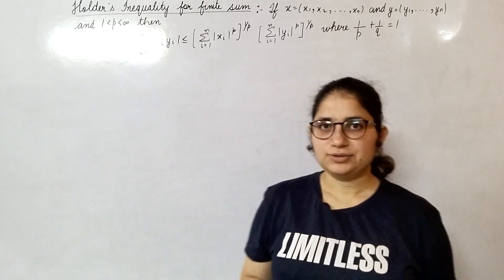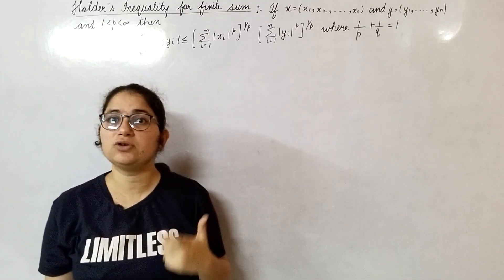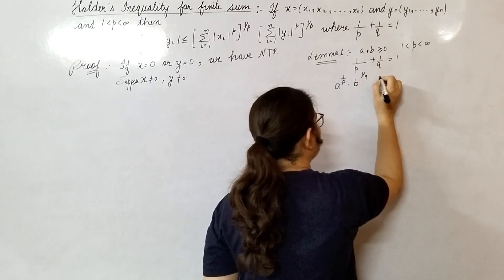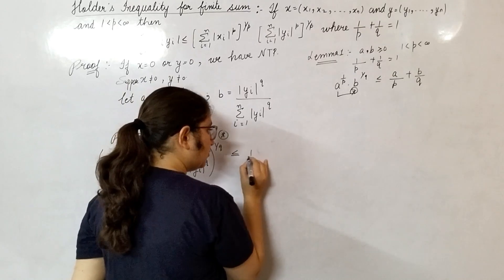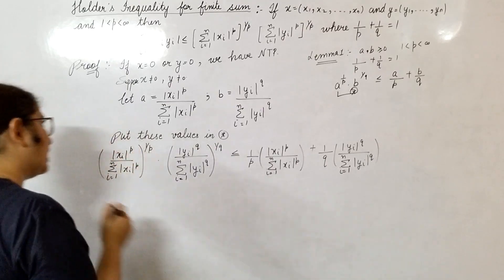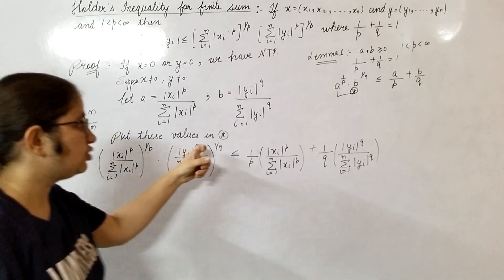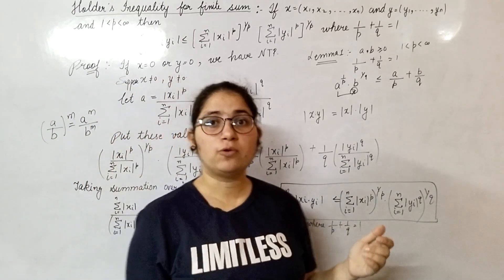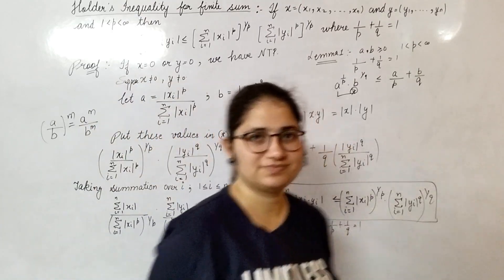Holder's Inequality for finite sum , | by Sapna